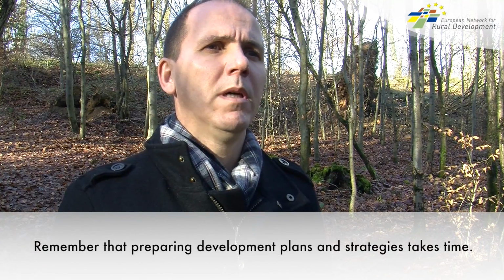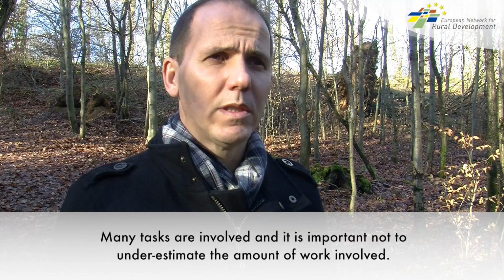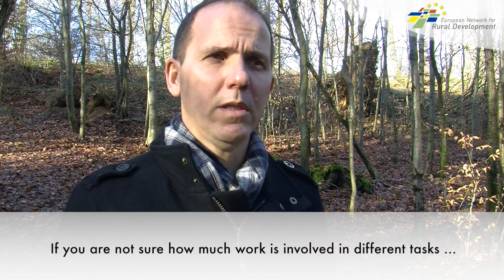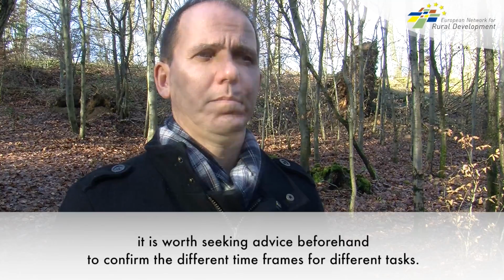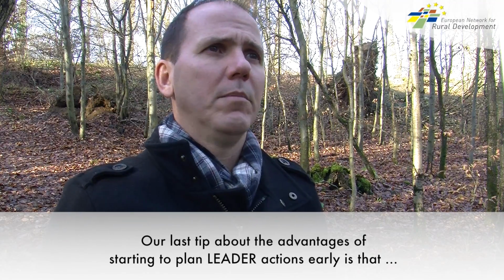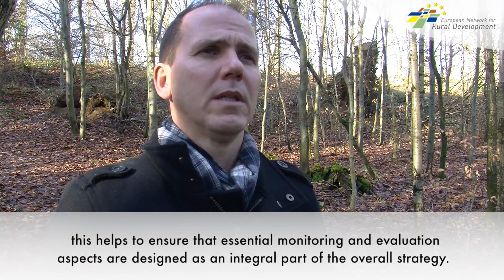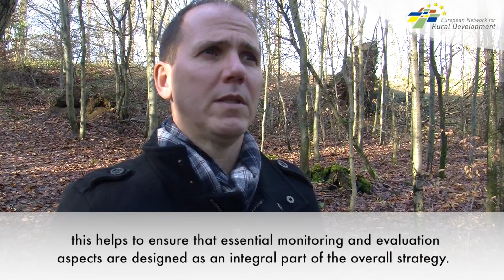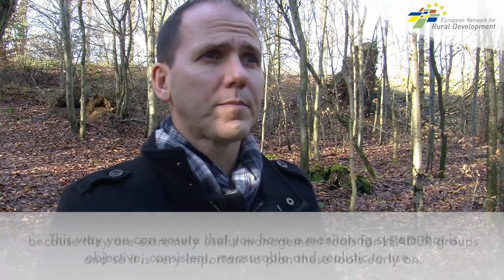Getting rural development right - capacity building tips 1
Guidance from the European Network for Rural Development about planning for effective local development actions.